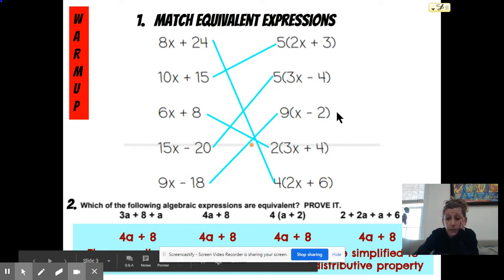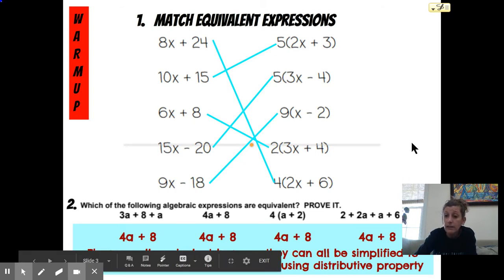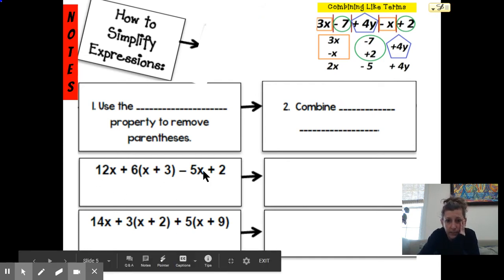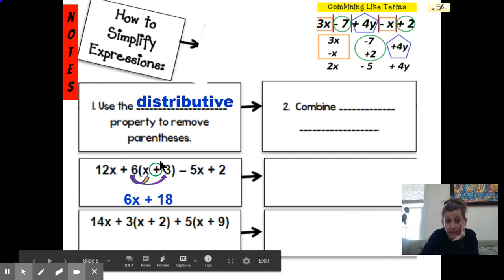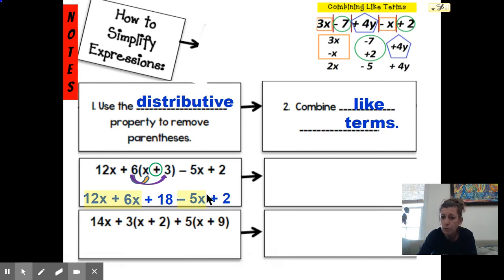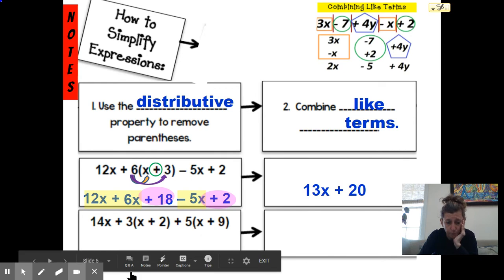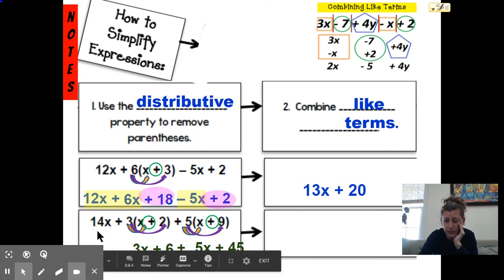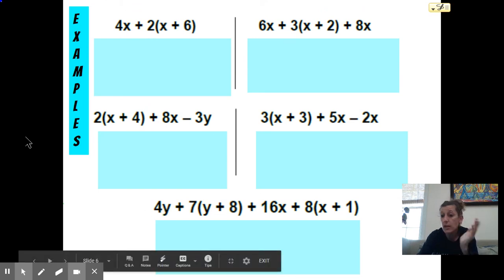Thu Mar 11 Simplify Expressions